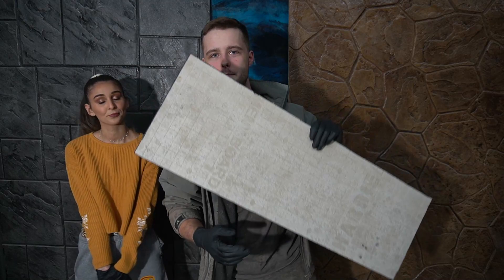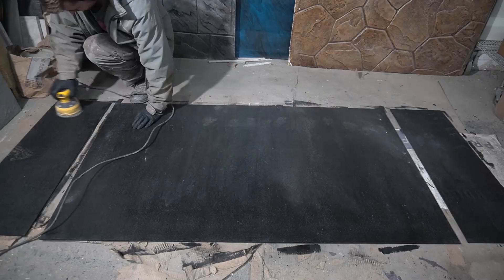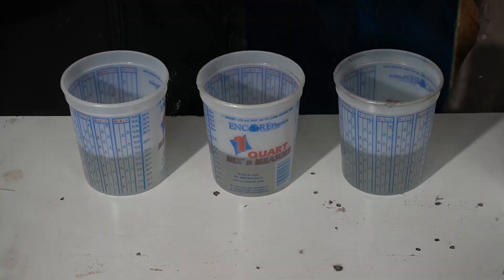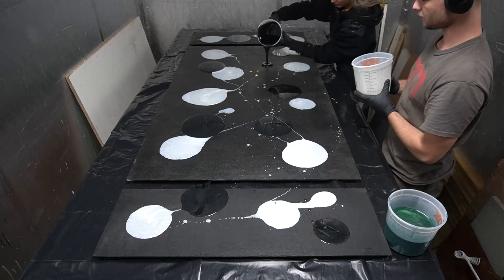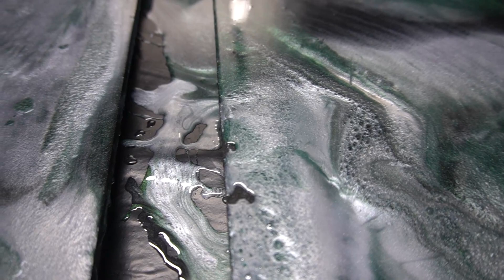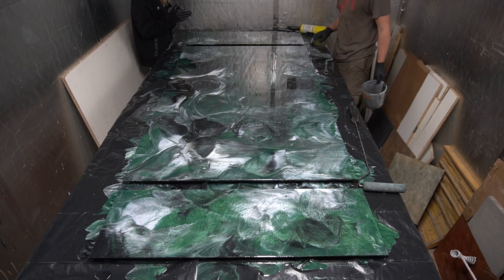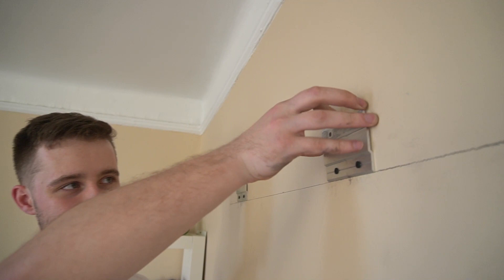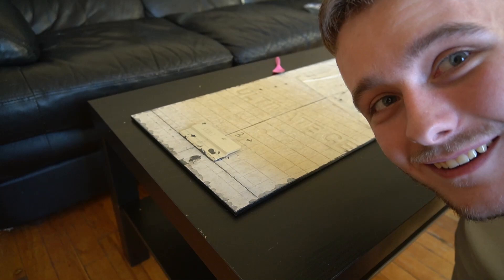Epoxy Wall Art | DIY